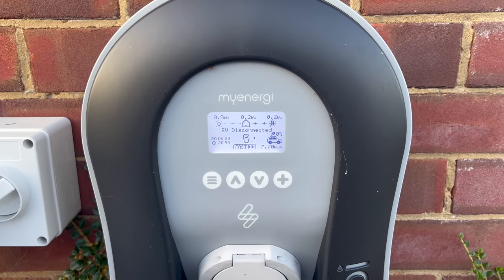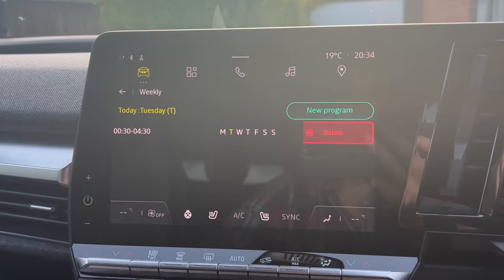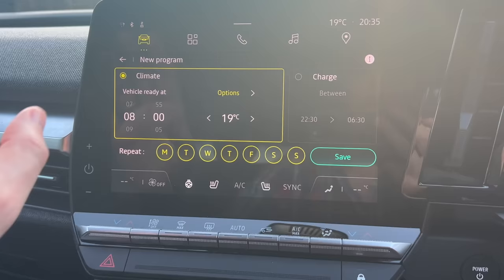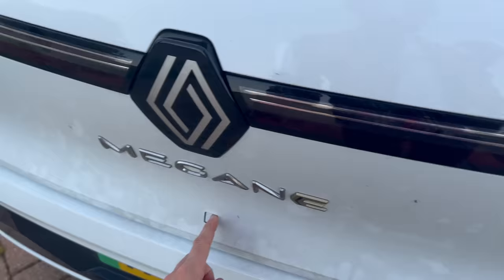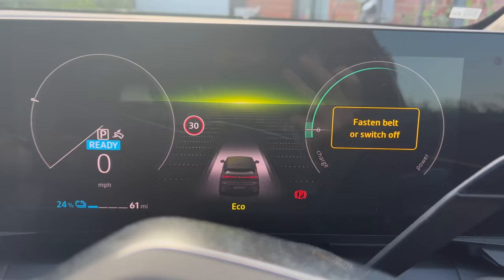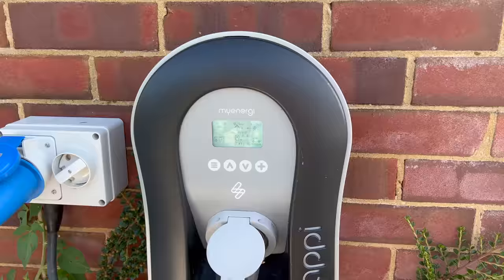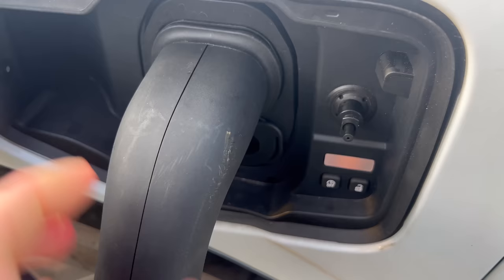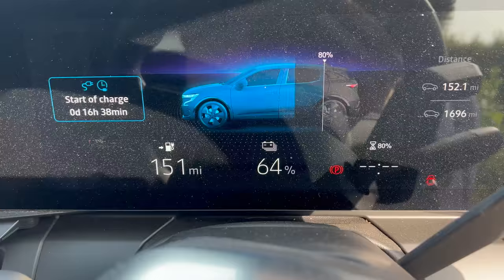Problems charging the Renault Megane at home. A fix coming soon?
It seems there’s a problem with the Megane and certain home wallboxes when using a charge timer. For the three months I’ve had the Megane, I’ve had very little success using the Zappi wallbox (much better with the Ohme). Thankfully it sounds like Renault finally have a fix.

Octopus Energy: £50 off (or quote "free-sage-191" to them)

Chapters:

00:00 - Intro
00:31 - What is a charging timer?
02:29 - I’ve gone commando
04:44 - Why set a charging limit? (Some geeky stuff about batteries)
06:26 - Zappi happy?
09:05 - Ohme oh my
10:05 - Is there a fix?